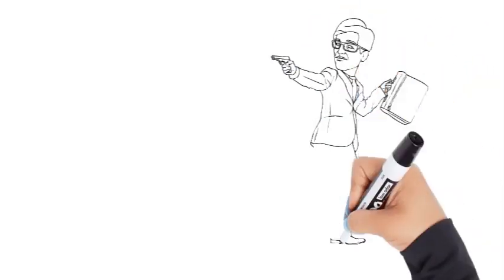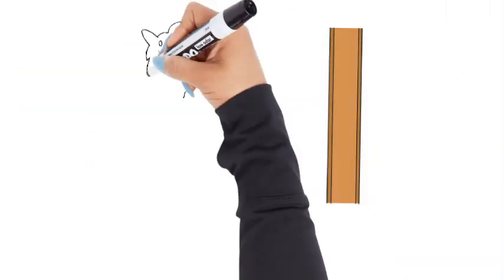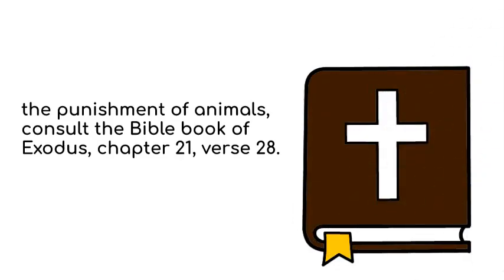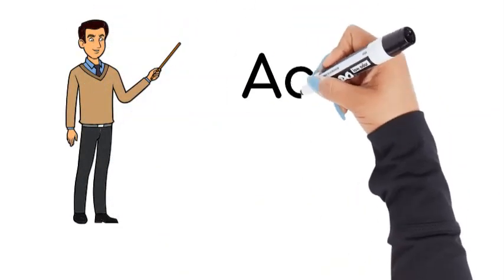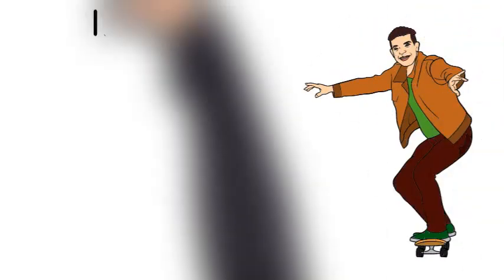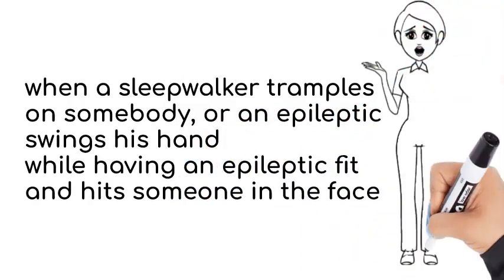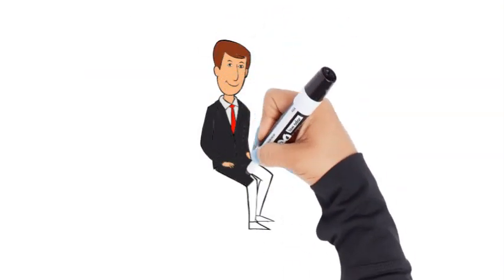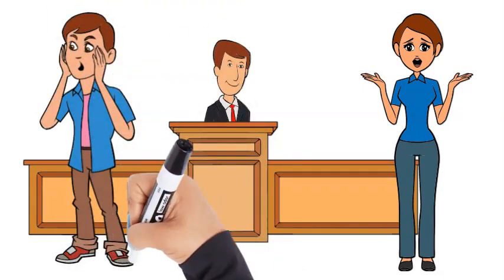chapter 3 | criminal law | The first element of a crime | conduct | part 1 of 5 | UNISA